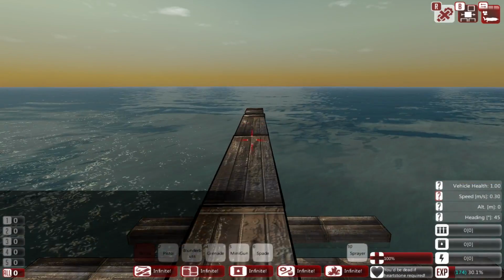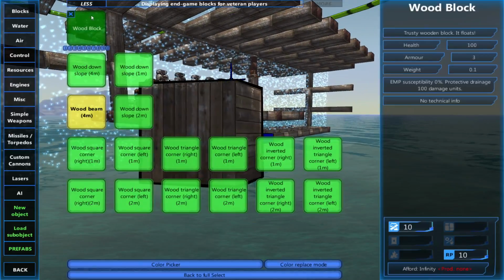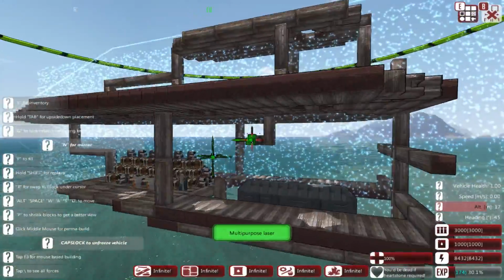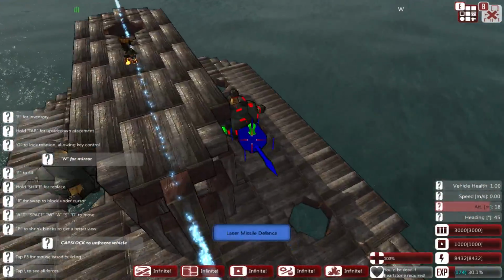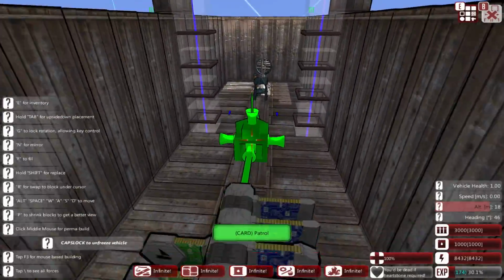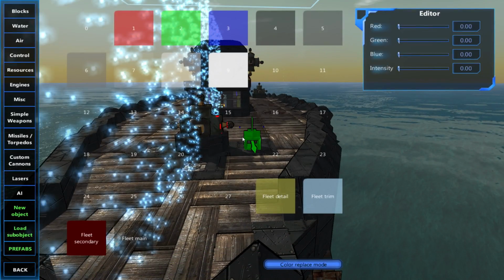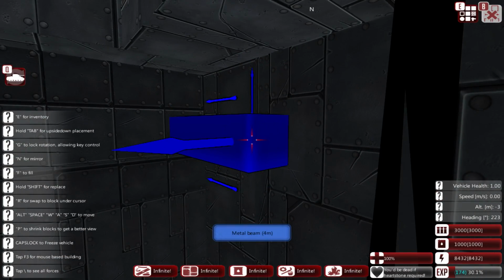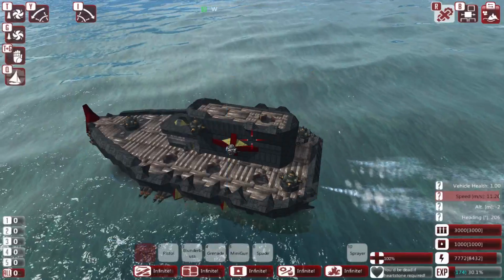From the Depths:S3 Designs 7 - Floating Fortress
From the Depths challenges you to build and command vehicles of your own design, from submarines to airships, in a quest to conquer a sunken world!